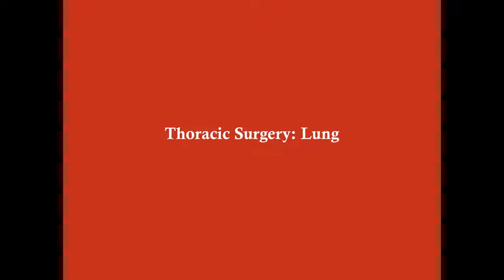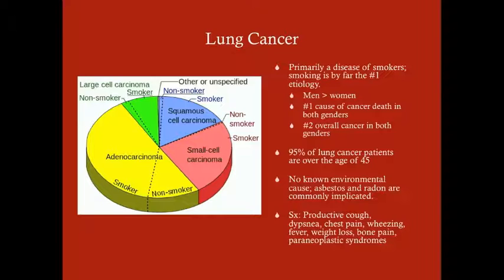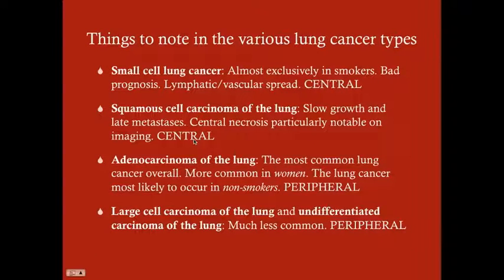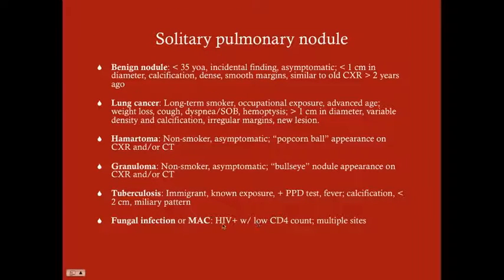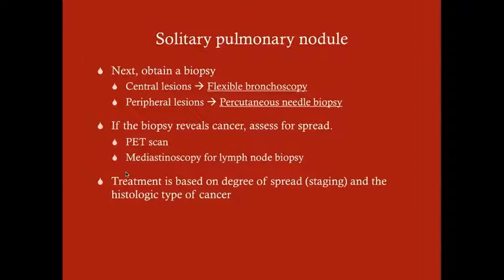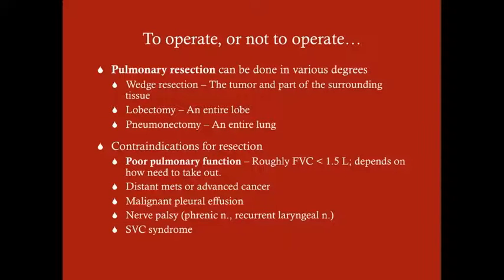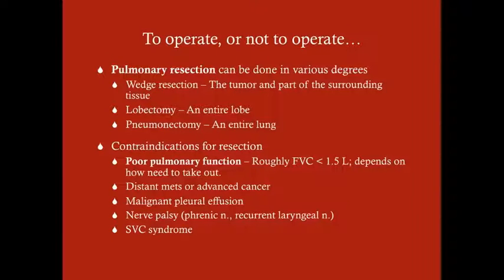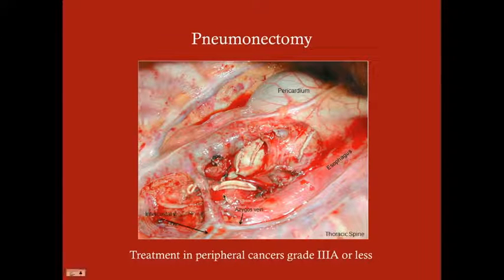Surgery of the Lung - CRASH! Medical Review Series